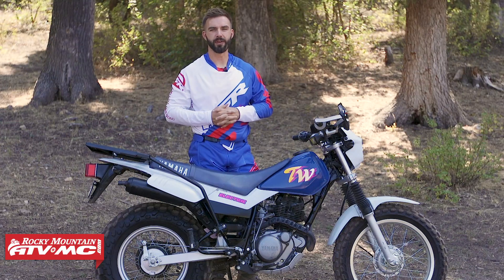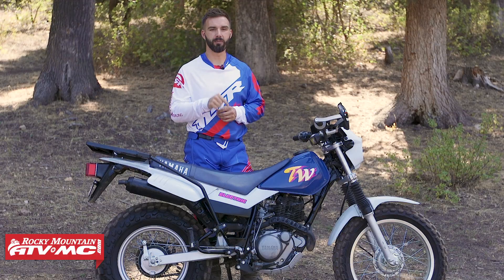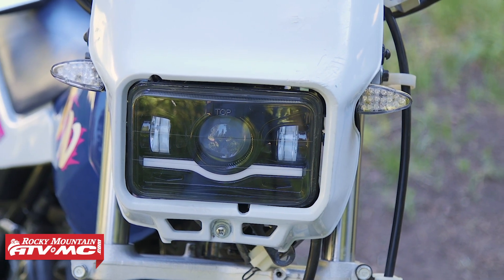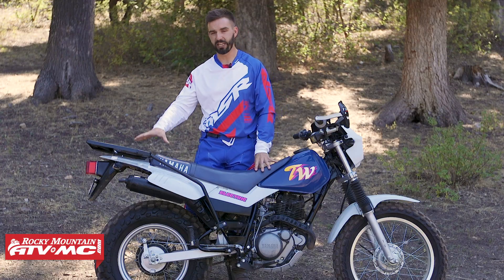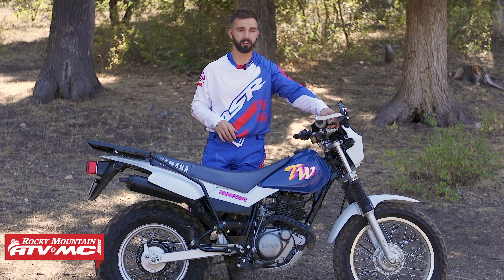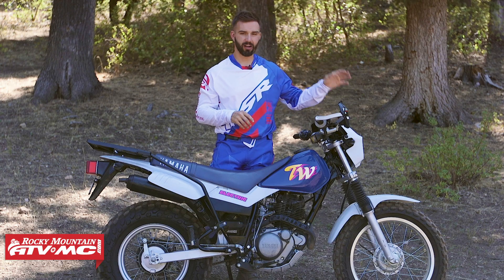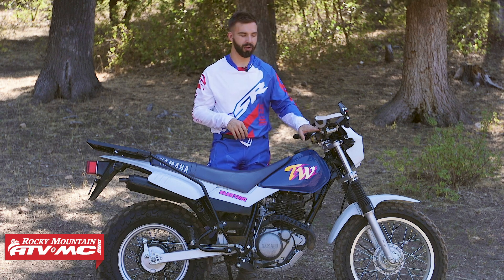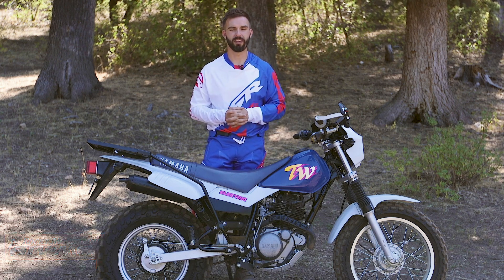Top 5 Yamaha TW200 Accessories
This is our Top 5 Picks for the Yamaha Trailway TW-200.  This bike has been around in Yamaha's lineup since 1987 and has been proven to be one of the most reliable machines out there in its class. The TW-200 is no stranger to the offroad world with its unique dual sport look, big knobby tires and best of all, street legal!